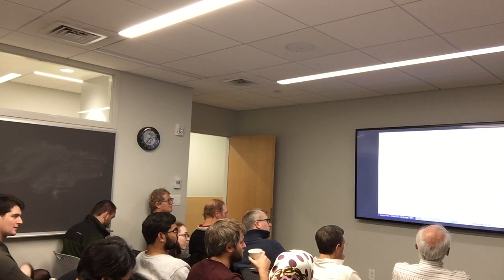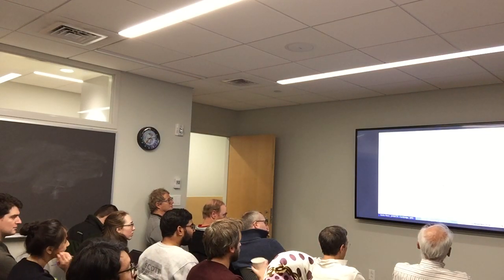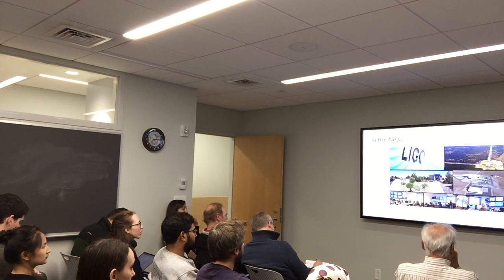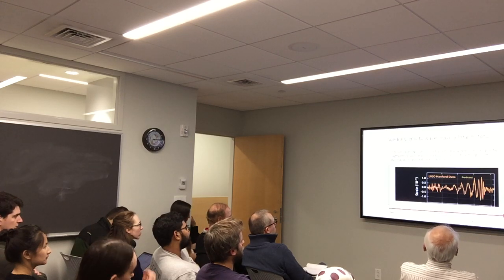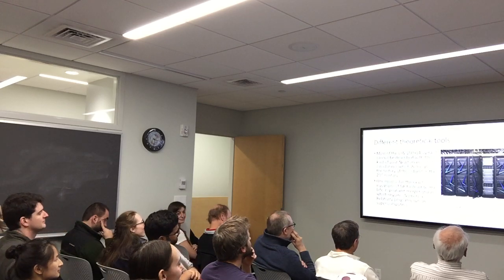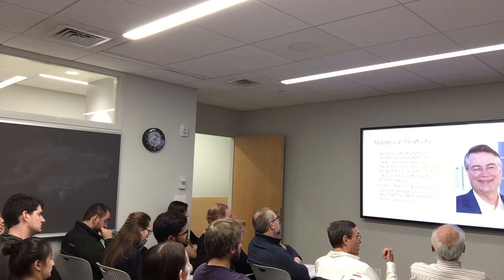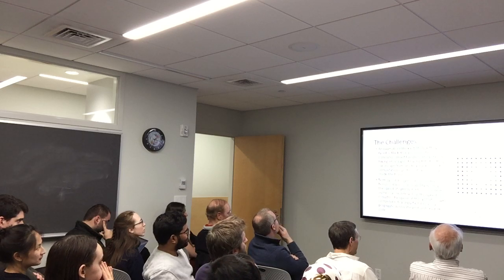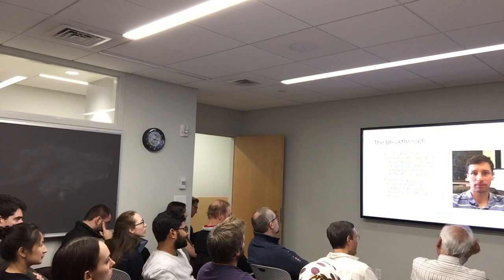Sasha Haco (Cambridge University, UK) and Daniel Kennefick (University of Arkansas)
Sasha Haco from Cambridge University speaking on "Black hole entropy from soft hair" and Daniel Kennefick from University of Arkansas sharing "A Brief History of Gravitational Wave Emission."